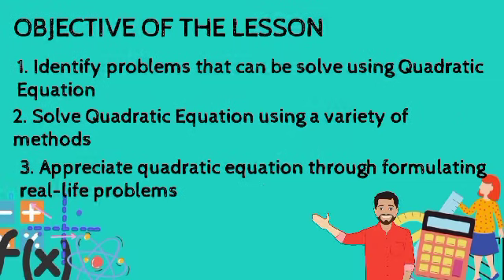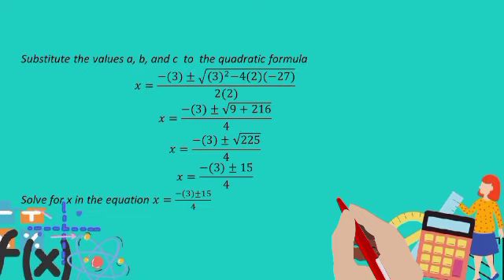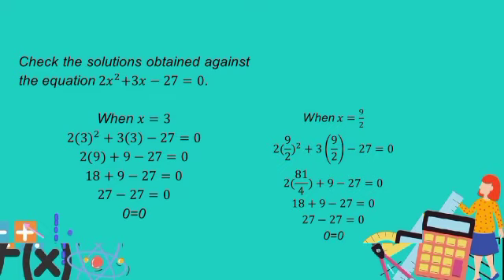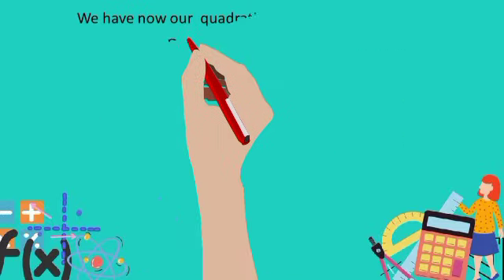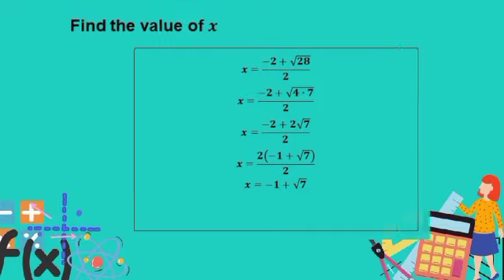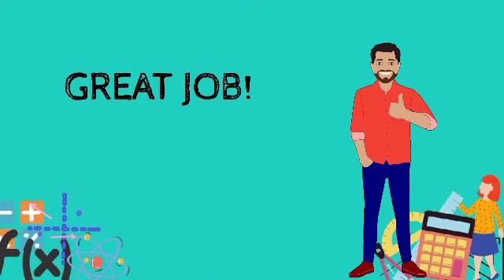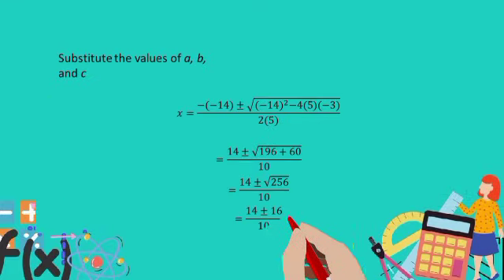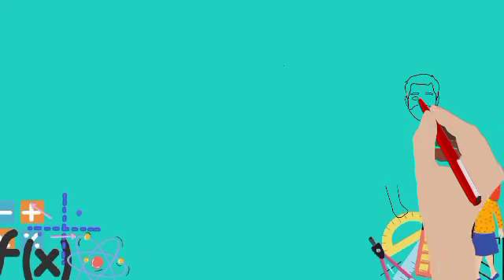Grade 9 Mathematics : Solving Quadratic Equation using Quadratic Formula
Mr Okit's output